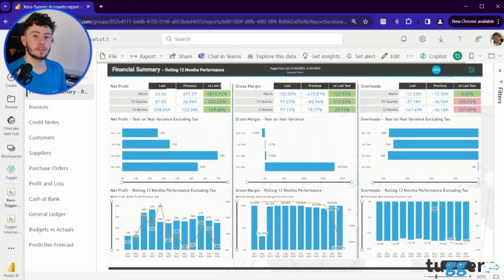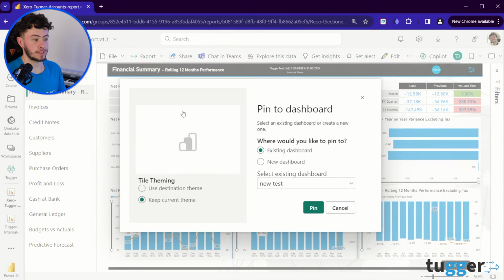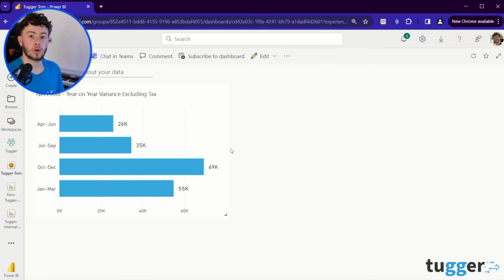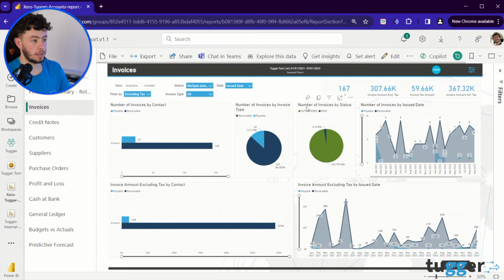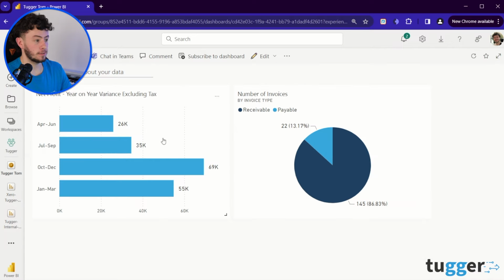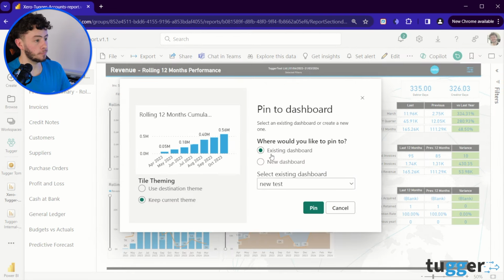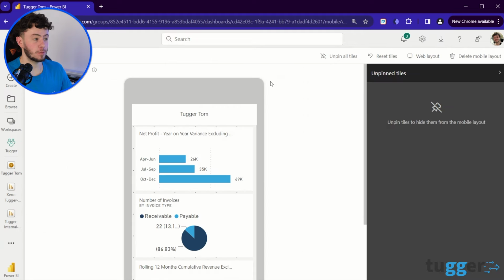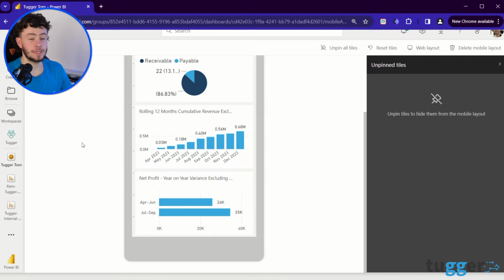How to create a dashboard in Power BI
🚀 Welcome to the inaugural episode of Tugger Tom's Top Tips! 🚀

In this short tutorial, we're diving headfirst into the world of data visualisation with Power BI. Join us as we walk you through step-by-step on how to craft your very own dynamic dashboard, packed with insights and ready to impress!

Whether you're a seasoned data aficionado or just dipping your toes into the analytics pool, Tugger Tom's got your back. Get ready to elevate your reporting game with this essential Power BI skill.

And hey, while you're at it, head over to our website to discover even more about Tugger and unlock a world of data-driven possibilities.

Let's power up those dashboards and unleash the data magic together! 💫✨